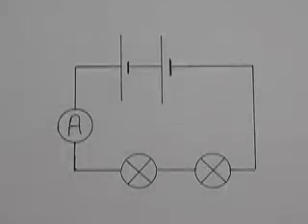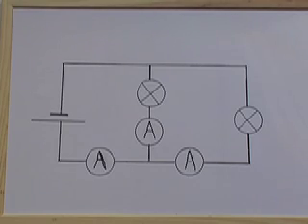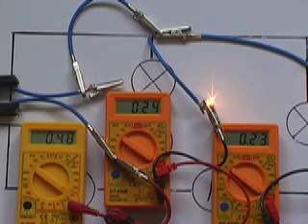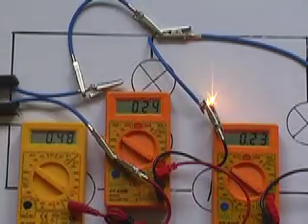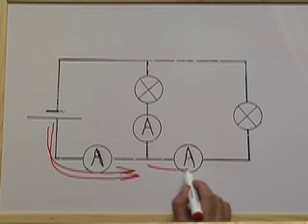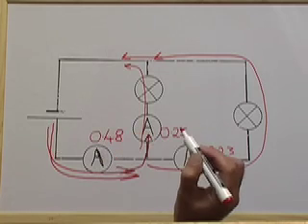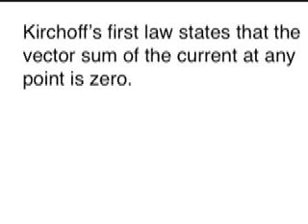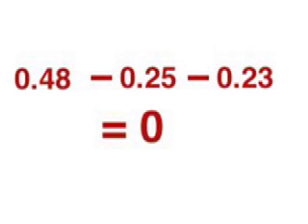Kirchoff's First Law on current flow explained: from fizzics.org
Kirchoff's first Law on current flow is explained with examples of a series and a branched (parallel) circuit.  The Fizzics website with many more video tutorials and free pdf notes in support is